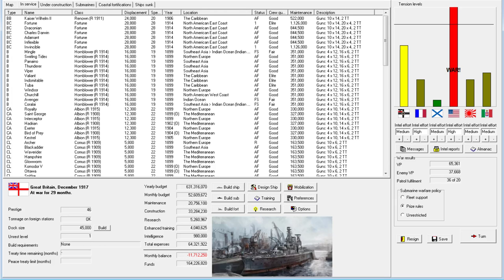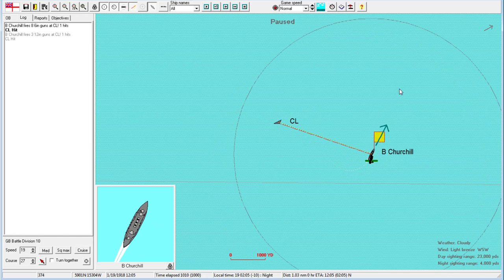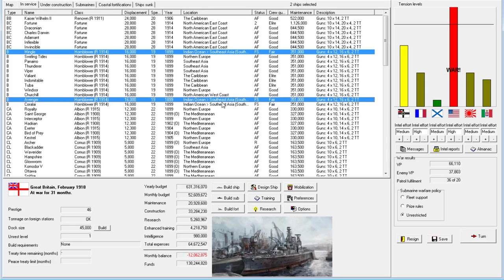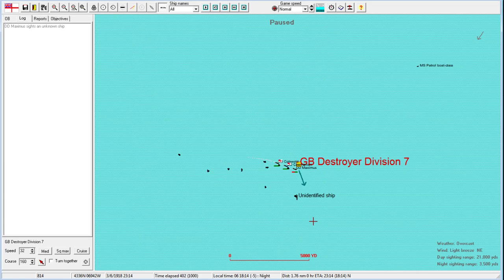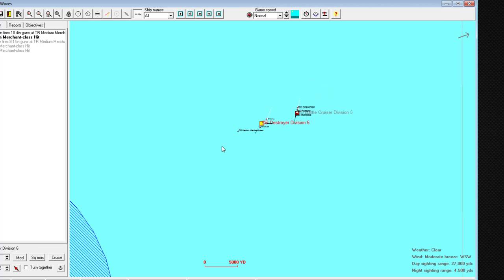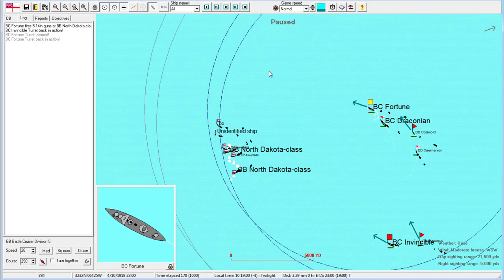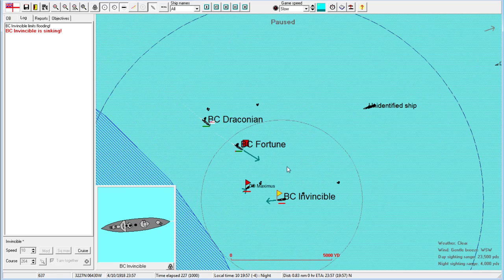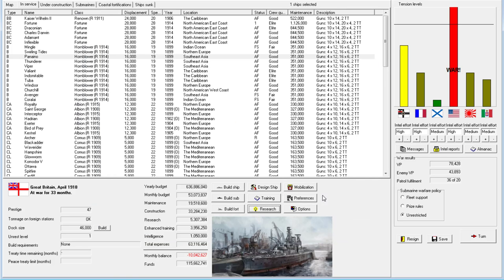Rule the Waves | Let's Play Britain - 30 - Submarine Warfare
Let's Play Great Britain in Rule the Waves, an early 1900s naval management simulation, with tactical fleet combat and a strategic level with budget control and ship design. Playing on version 1.34 beta 1.
► Summary: Our submarine doctrine moves to unrestricted, and our battlecruisers finally get a favorable fight.

"Vestigia nulla retrorsum" (We Do Not Retreat)